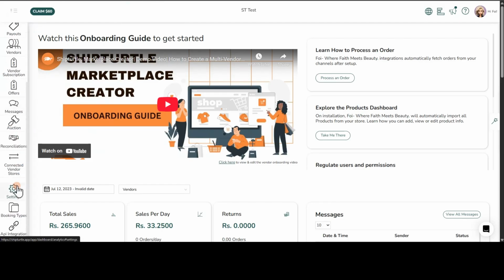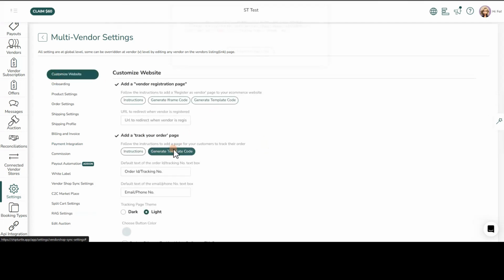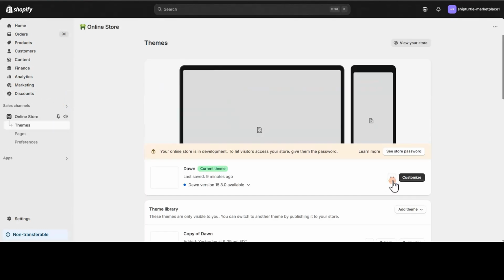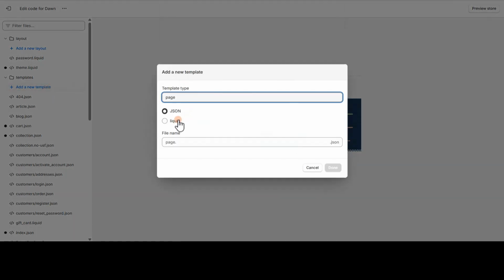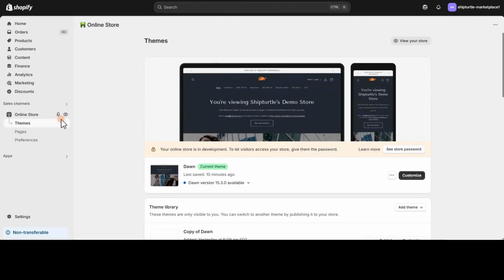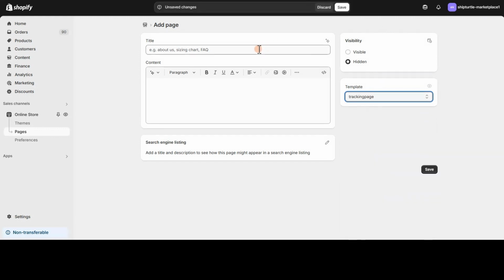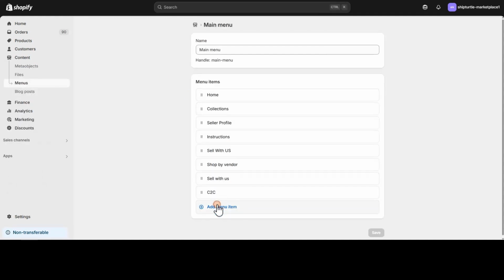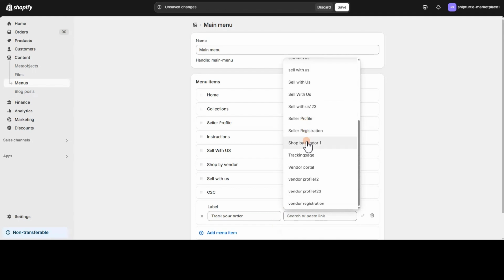Here's a simplest way to add tracking a page for online orders on Shopify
Shipturtle allows you to set up a tracking page on your Shopify store for all your online orders from multiple vendors in the easiest way possible without extensive codes or hiring developers.

Simply go to settings page, copy code & paste it where required! Our no-code multivendor marketplace solution is built to empower users & business owners with or without technical knowledge.

Want to start your own marketplace from a Shopify store? Then get on a call from us today